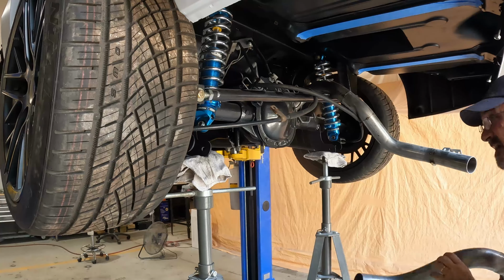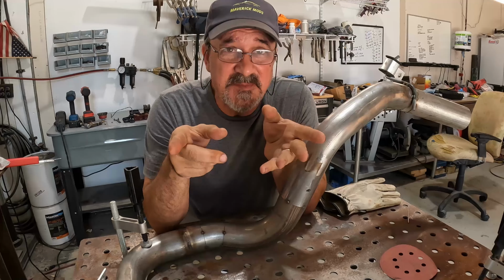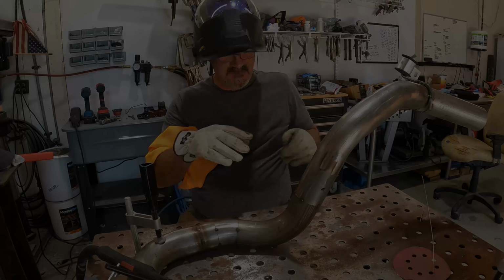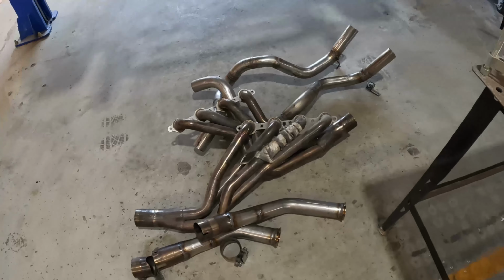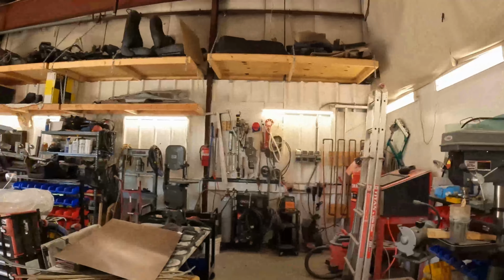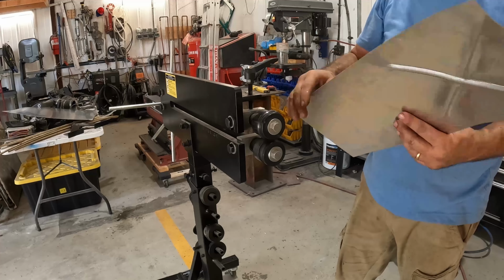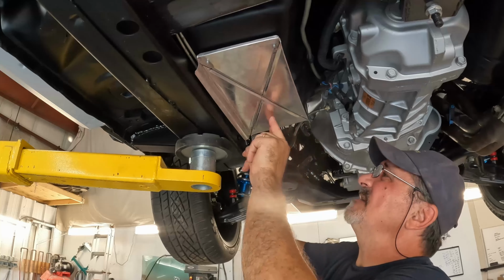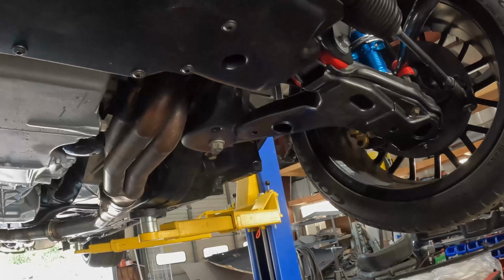Firebird Ep 64 Making Exhaust Heatshields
This week I weld up the exhaust system and fab up some heatshields to hopefully prevent cooking my feet! Plus the shop starts a transformation. Enjoy!